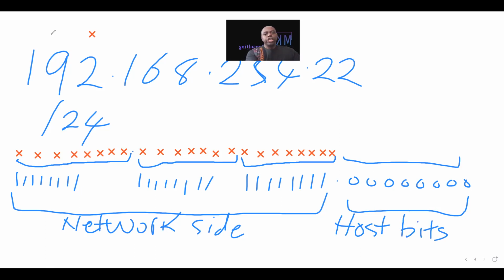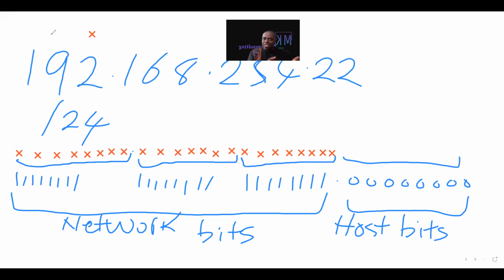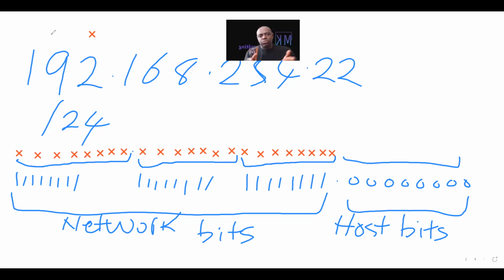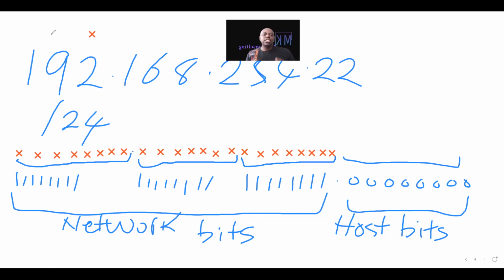Subnetting - Part 1